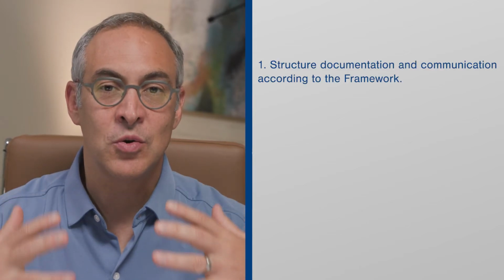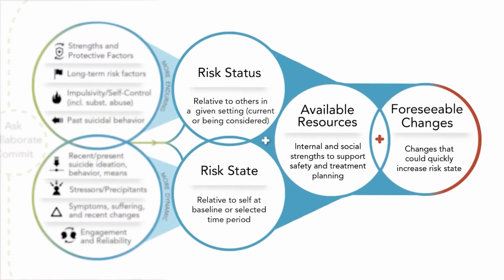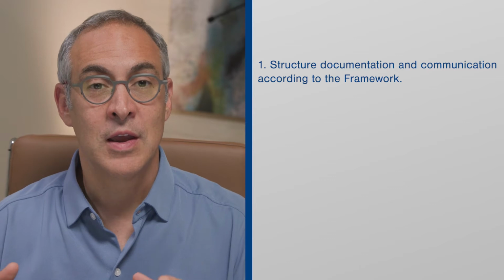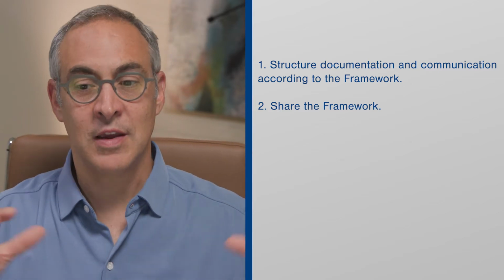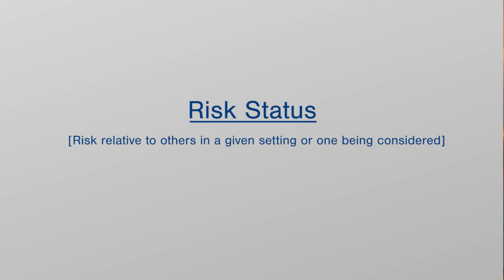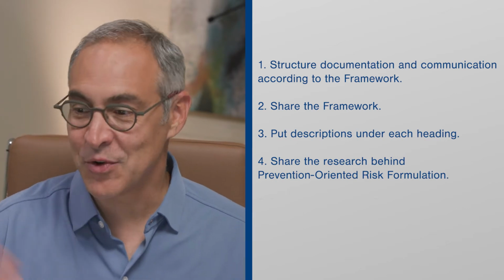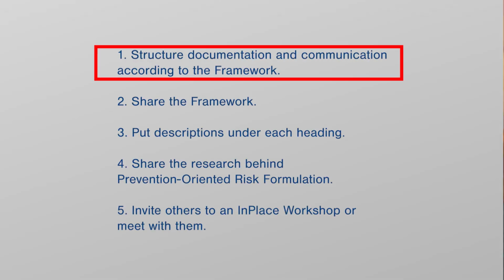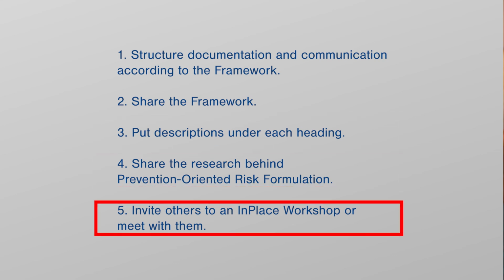Communicating Risk Assessments with colleagues who don't use the SafeSide Framework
Dr. Pisani responds to a question posed in office hours. How do you communicate with others your risk assessments with others that are not using the SafeSide Framework.